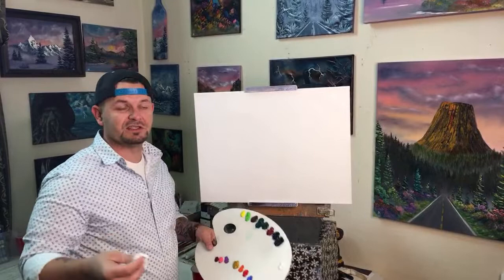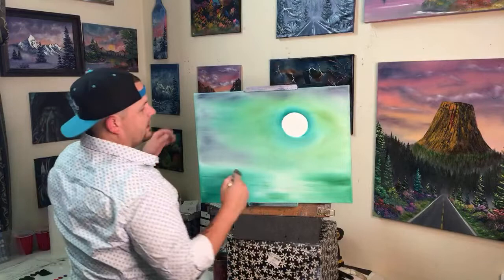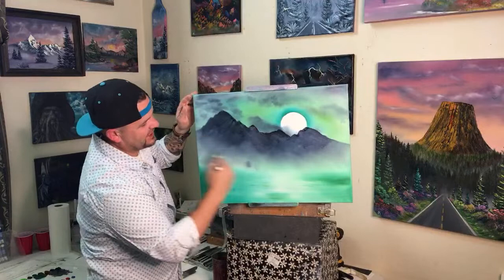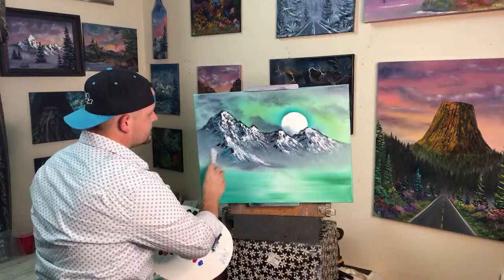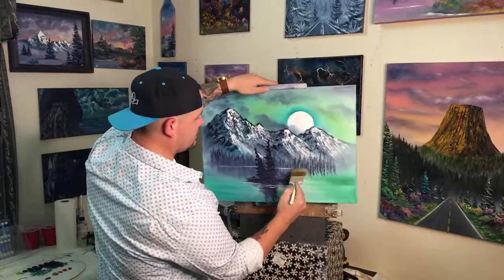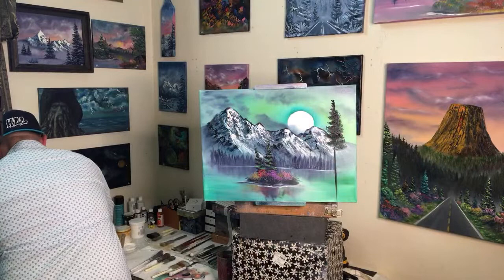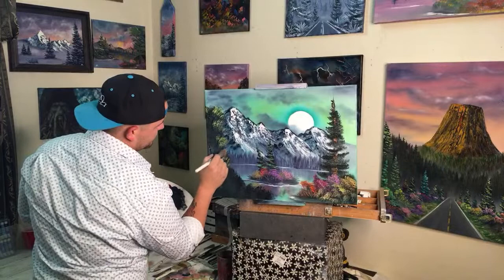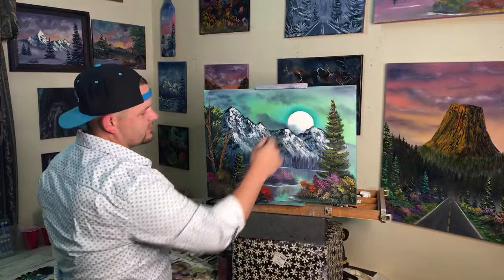Green Night Sky LIVE Bob Ross Style Oil Painting Tutorial on 18x24 canvas by Josh Kirkham Wet on Wet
Today we painted a spooky night time sky with greens and blacks, a giant mountain range over a lake with some deep dark forest. Check below for the colors we used and send your finished paintings in

Bob Ross Colors: Dark Sienna, Phthalo Green, Sap Green, Alizarin Crimson, Midnight Black, Prussian Blue, Titanium White, & Yellow Ochre

MagicFly Colors : Lemon Yellow, Yellow Green, Magenta, Pink, Purple, Orange Red, Red.